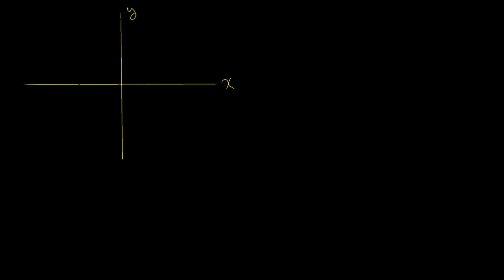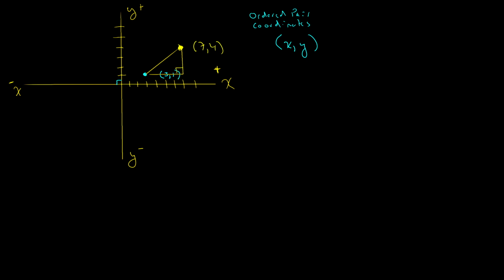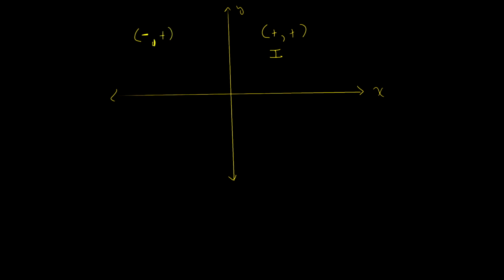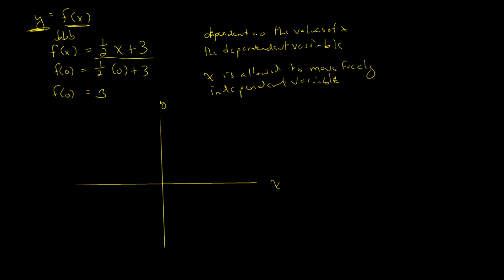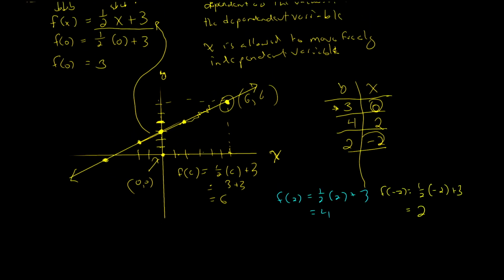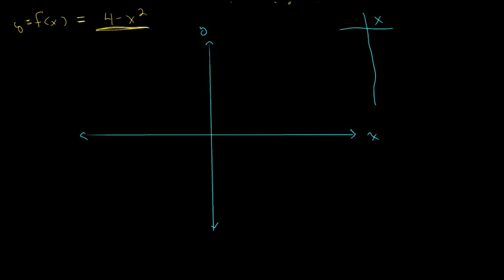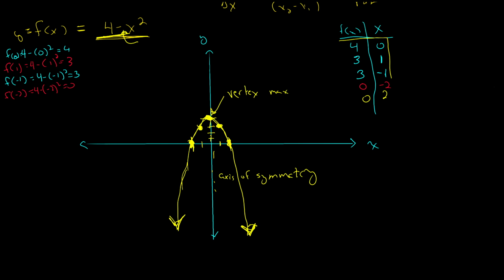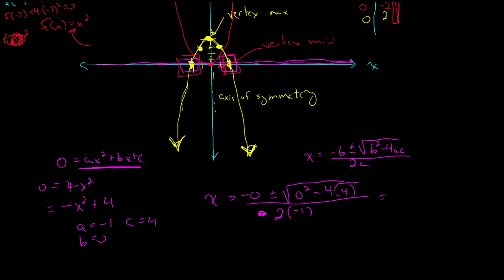MAT126 Chapter 7 Section 1 - Graphs and Functions an Introduction